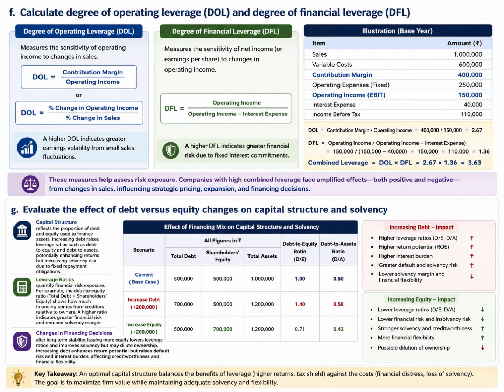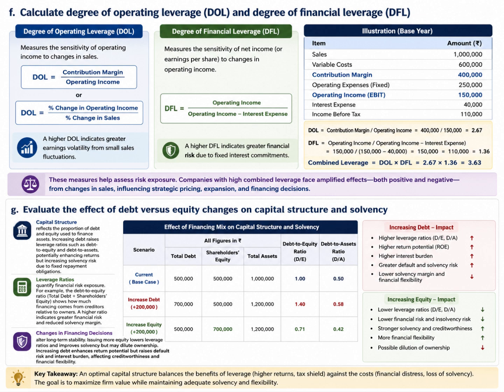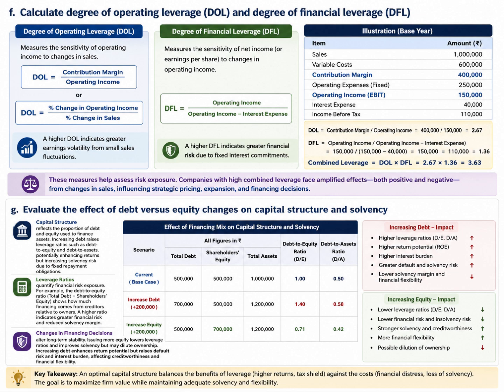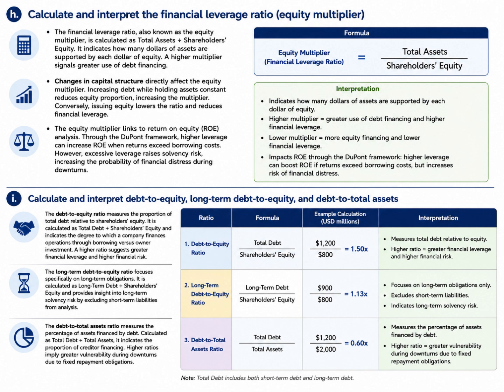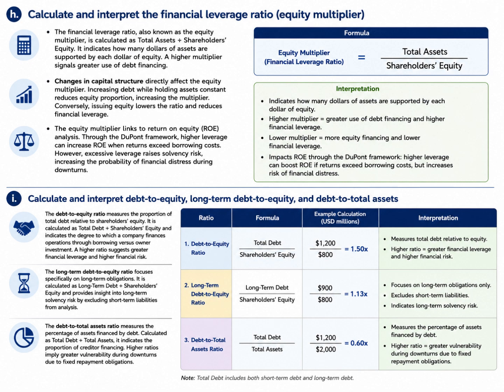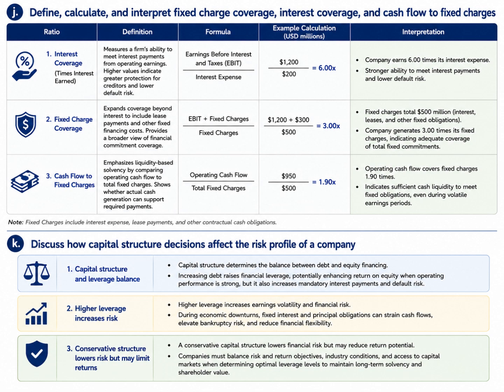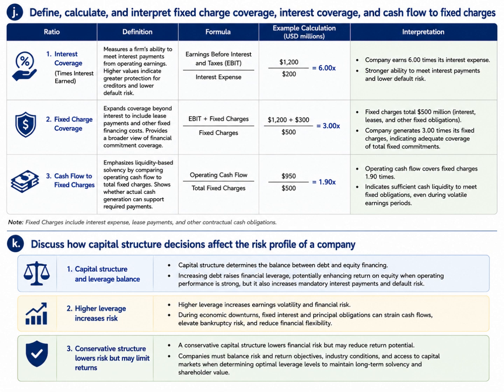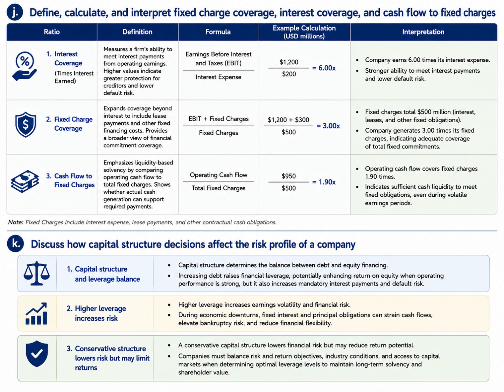CMA P2 SECTION A 2 FINANCIAL RATIOS 2